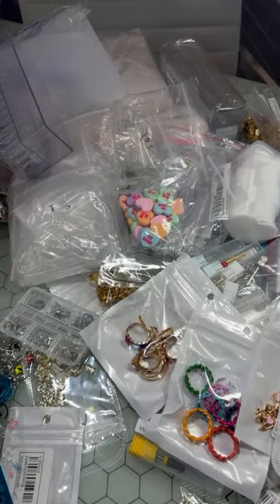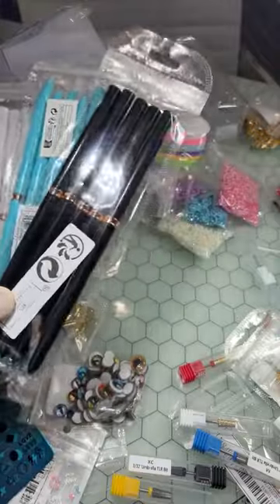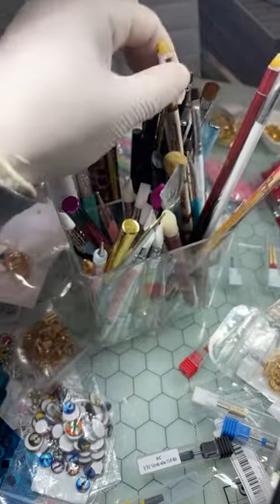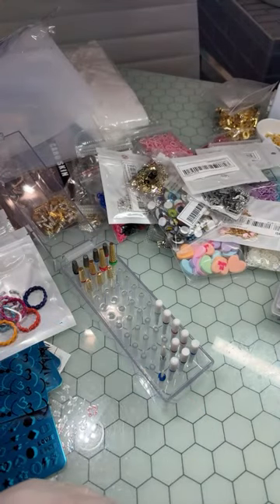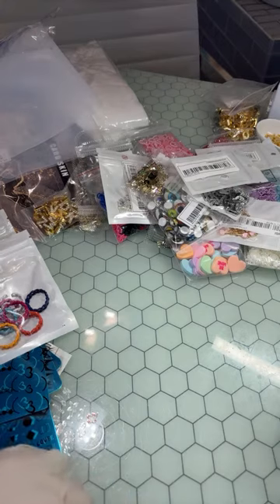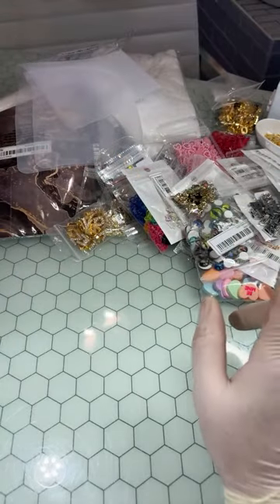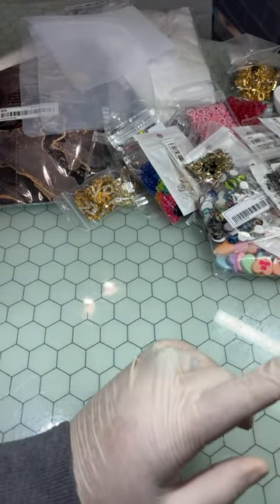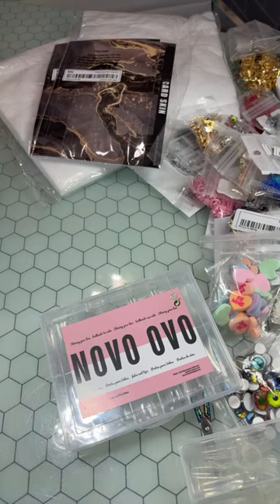iambiscuit is live!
Thumbs Up!!!

This is my new youtube name change. If you see "BrandNewRed7" that is my old channel name. I own all rights to all those videos and any previous videos you may see on this channel.